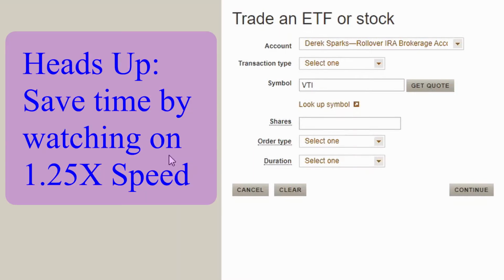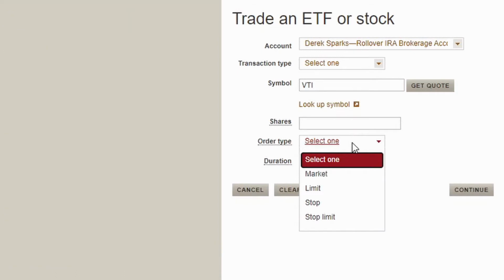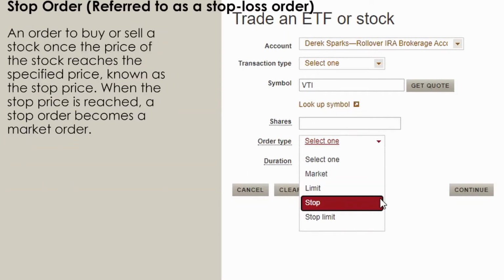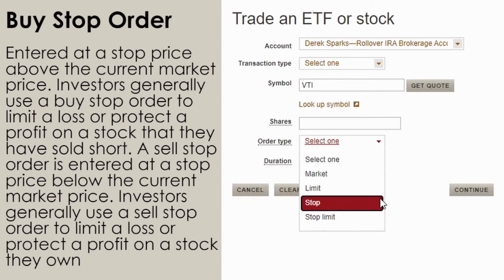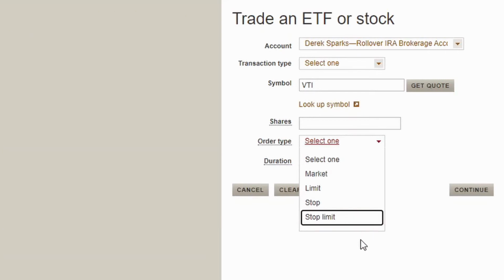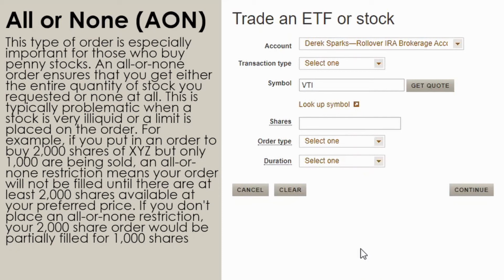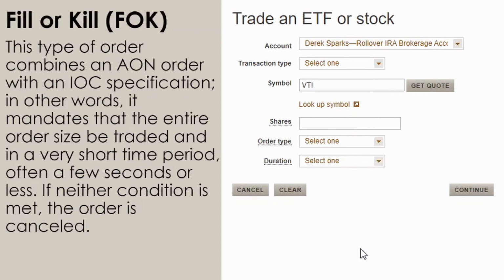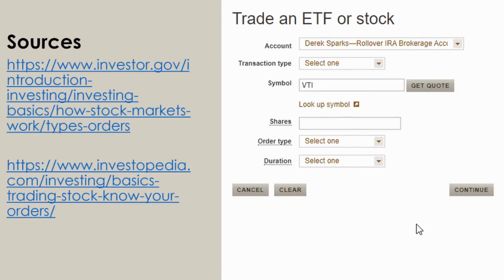Stock Order Types | Market Order, Limit Order, Stop Loss, Stop Limit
In this stock market order types tutorial, we discuss the four most common order types you need to know for buying and selling stocks: market order, limit order, stop loss, and stop limit.

When placing trades, the order type you choose can have a big impact on when, how, and at what price your order gets filled.

We talk about what All or none (AON), Immediate or cancel (IOC) and Fill or Kill mean.